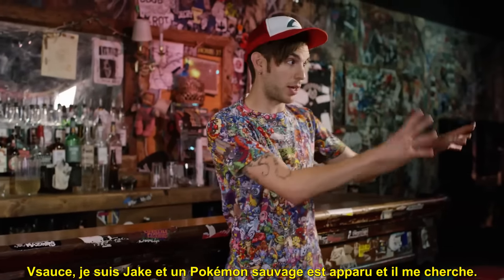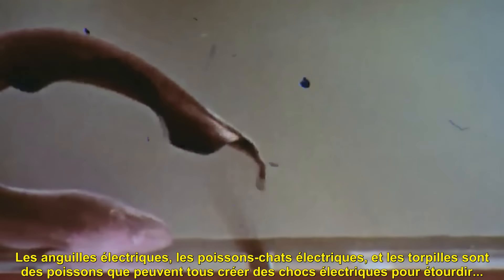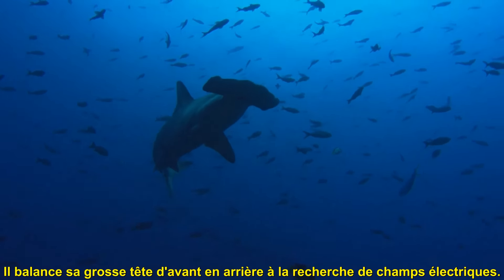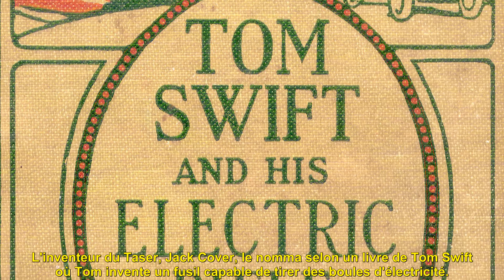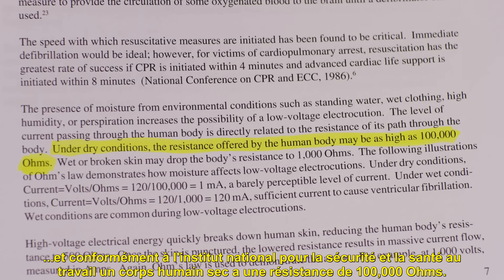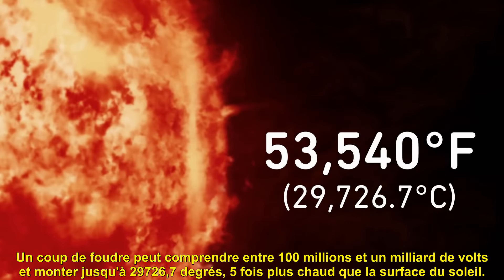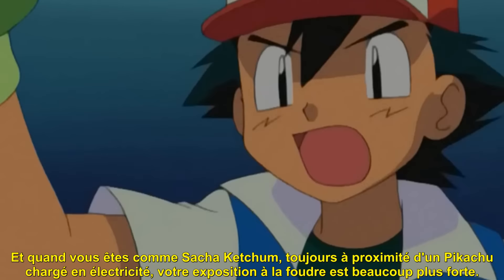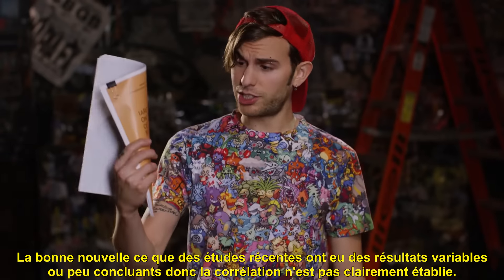Vsauce3 - Pikachu Va Vous Tuer ! (VOSTFR)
Pour plus de traduction rendez-vous sur ncvostfr.com

Fractal Scars!

Monographs on the evaluation of carcinogenic risks to humans

***CREDITS***
Written, directed, hosted and edited by Jake Roper
VFX and Camera by Eric Langlay
Camera Assistant: Vanessa Hill
Sound Design by Jay Pellizzi